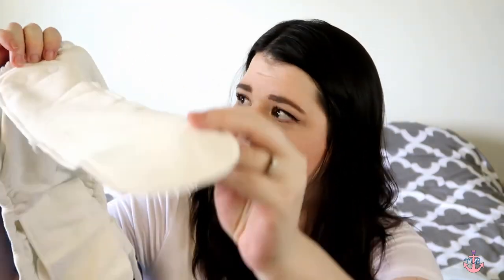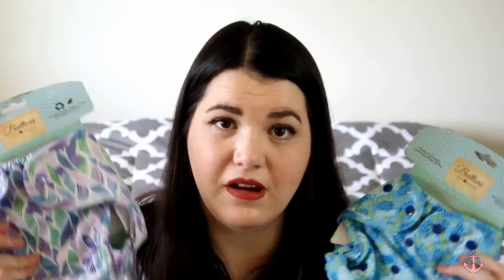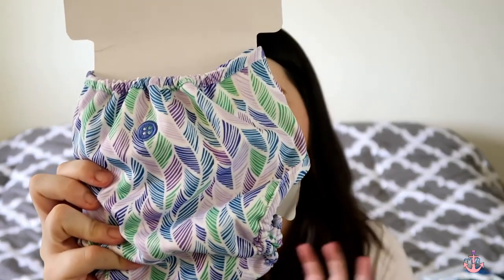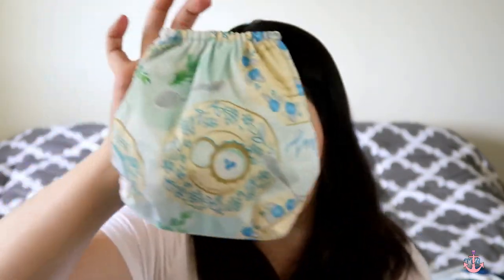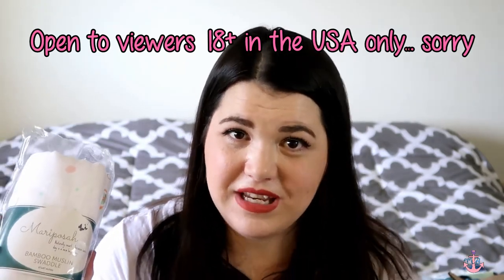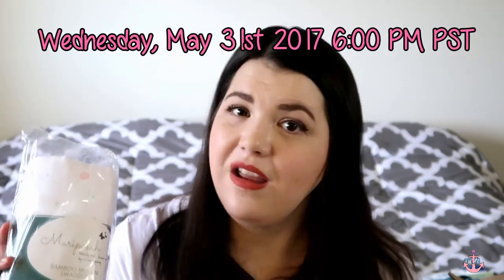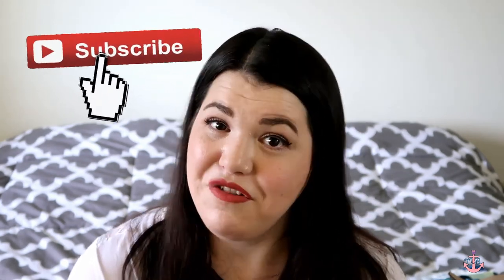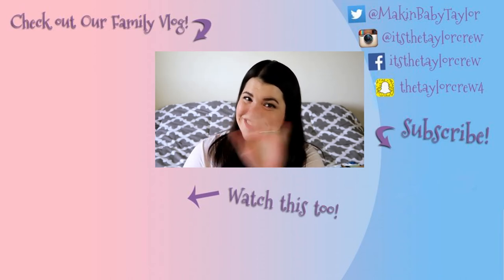LAST CLOTH DIAPER HAUL? (Giveaway Closed)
» G I V E A W A Y  R U L E S: (CLOSED)
⁂ Mariposah Bamboo Swaddle Giveaway is open to US residents 18 and over only (sorry.. this is for ease with FTC guidelines, Youtube TOS, and shipping purposes)

⁂One free entry, bonus entries available for subscribers to my channels, instagram followers, etc.   Accounts that follow for bonus entries but then unfollow will be invalid entries.

⁂Ends Wednesday May 31st, 2017 at 6:00 PM Pacific Time (9:00 PM Eastern)

If the winner does not respond to claim the prize within 5 days, I will select a new winner.
Winner's user name will be announced here in the description box after they claim their prize.

» E N T E R  H E R E! (CLOSED)

GOOD LUCK!

» H E Y,  G U Y S!!
My name's Angel! I'm a Navy wife, Mom of two, and this is my Mommy channel!

» C H E C K O U T my adorable kids on our family vlog channel

» I N Q U I R E

Endslate:
"Payday" - Jason Farnham